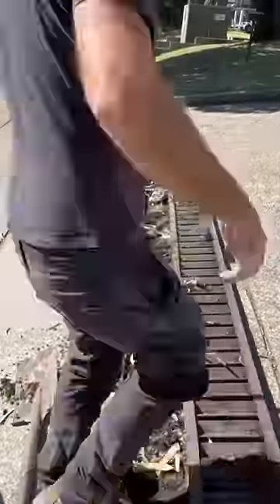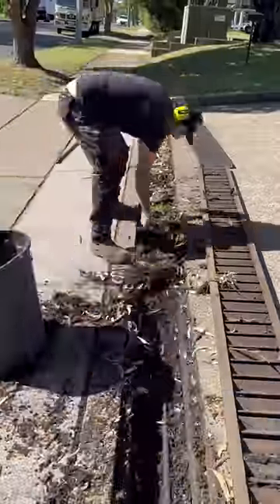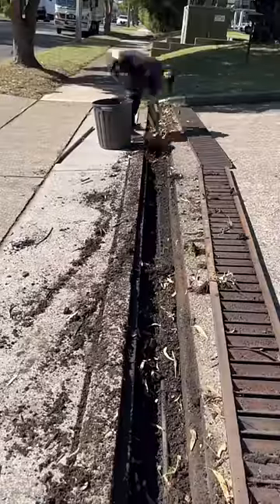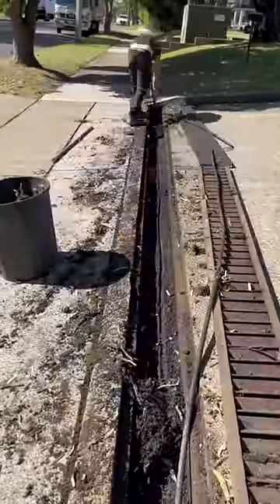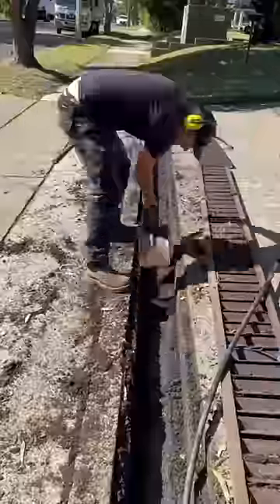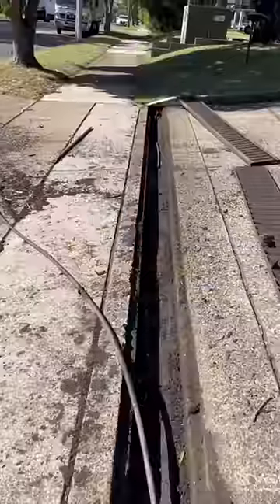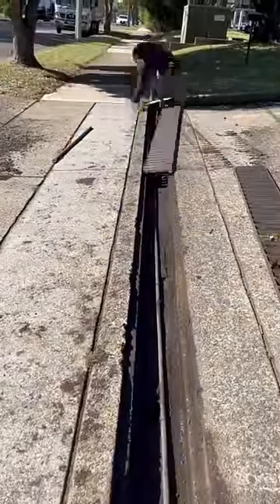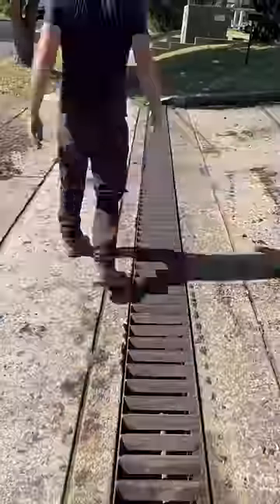This hasn’t been cleaned for 5 YEARS. What a transformation